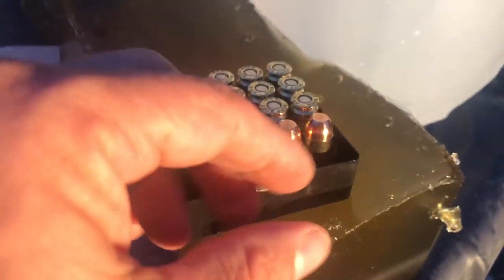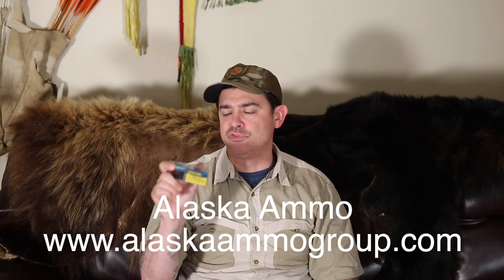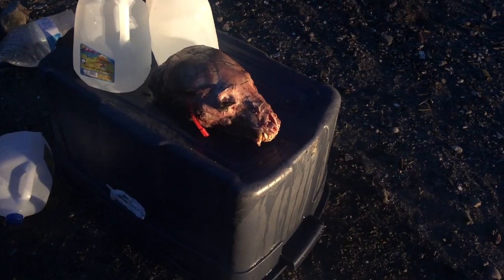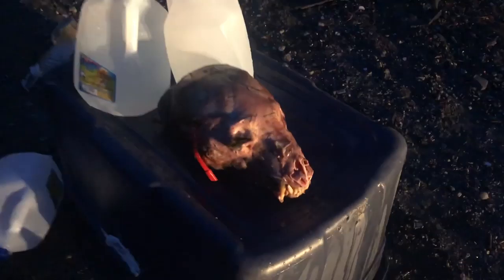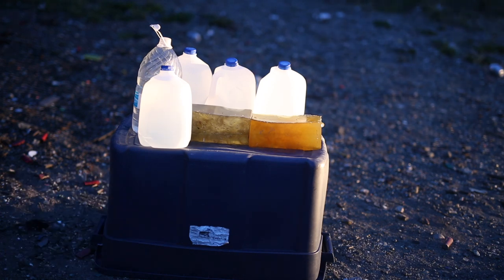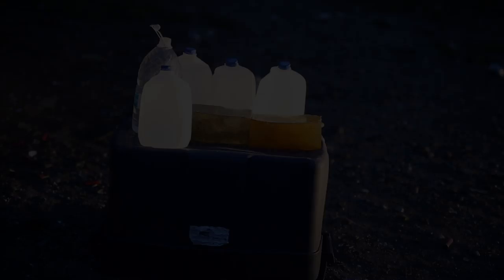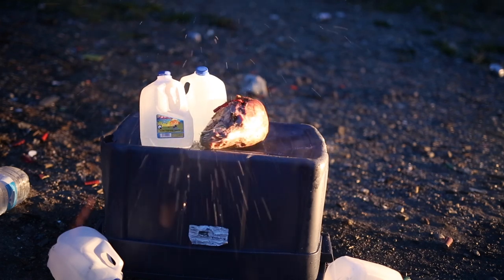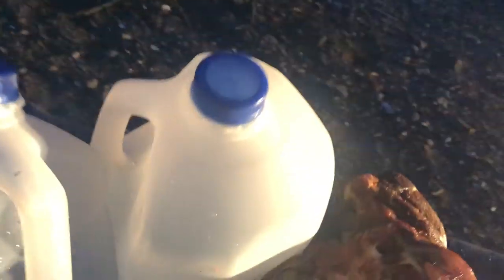Testing New Dangerous Game 10mm Ammo from Buffalo Bore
Chuke tests the latest offering from Buffalo Bore.